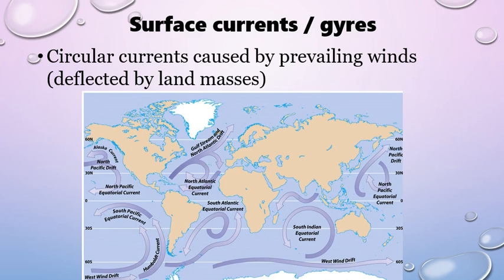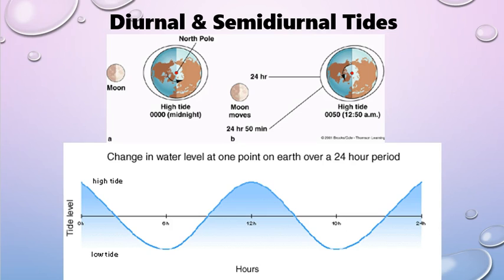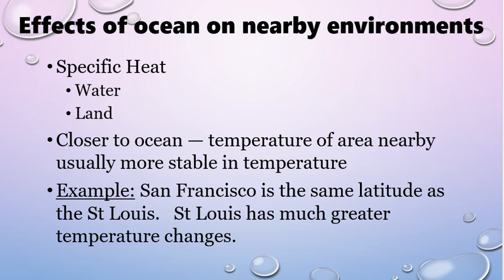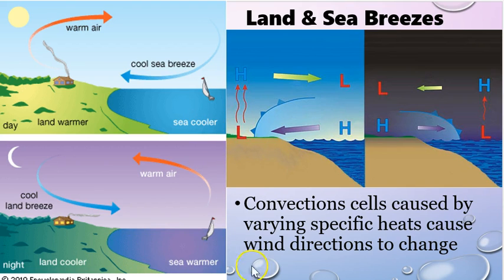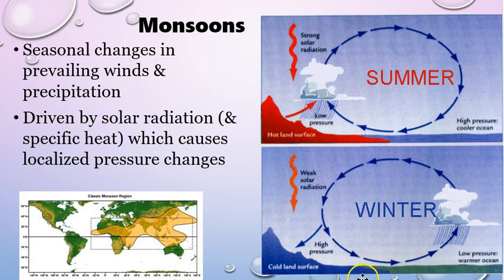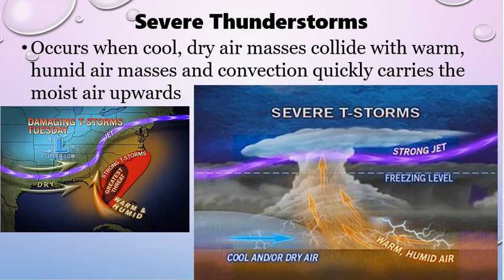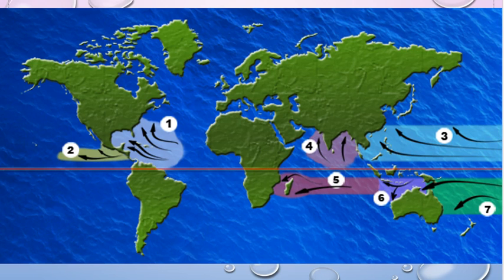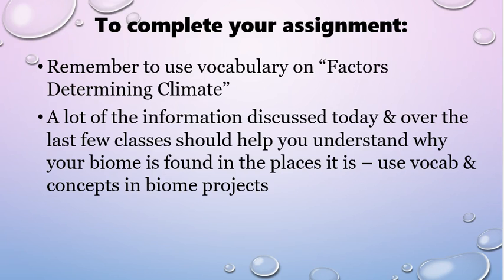Ocean & Atmospheric Interactions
APES Lesson on tides, currents, etc